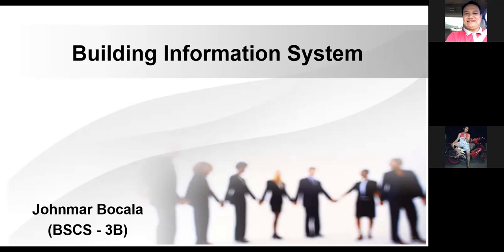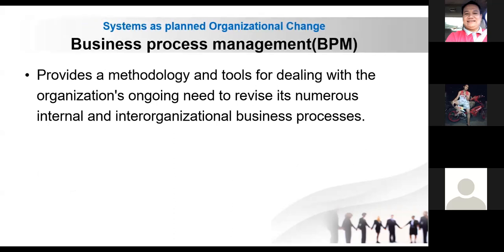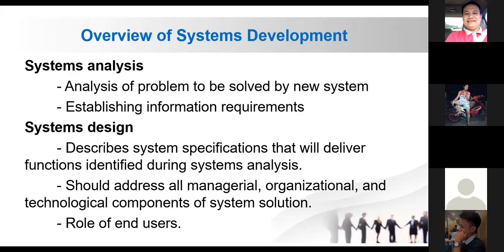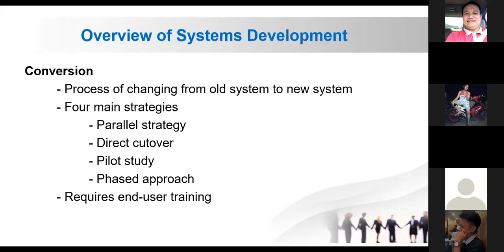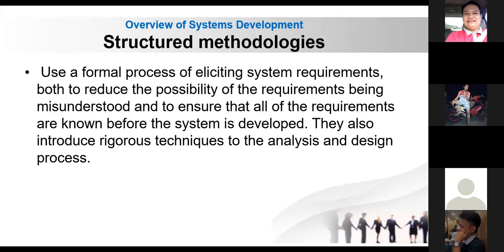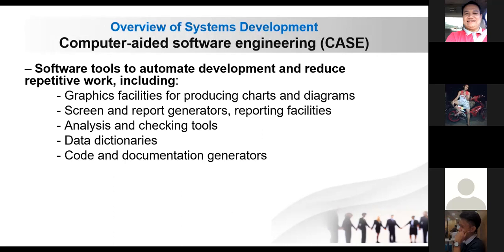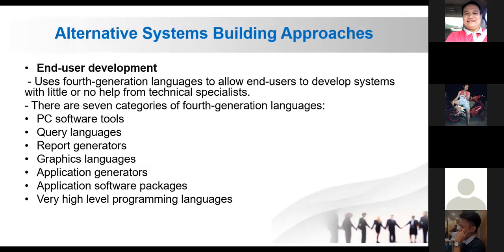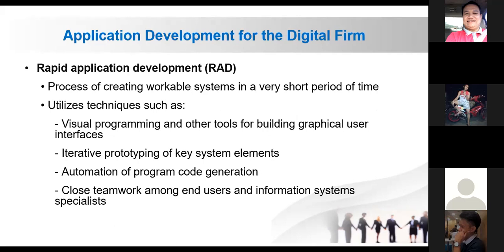Lesson 14: Building Information Systems B